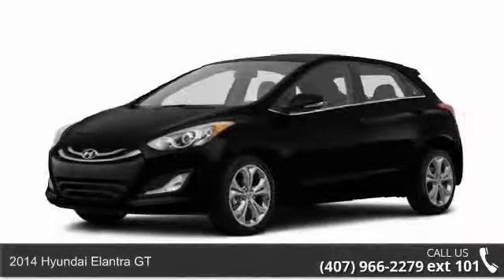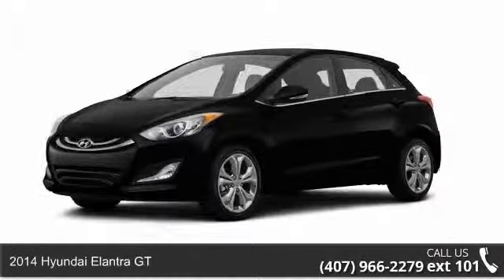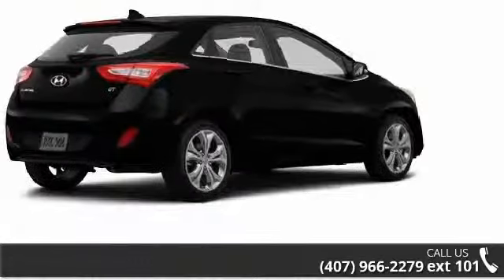2014 Hyundai Elantra GT - Universal Hyundai - Orlando, F...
2014 Hyundai Elantra GT  Condition: New Exterior Color: Black Doors: 4 Stock: #218464 Cylinders: 4